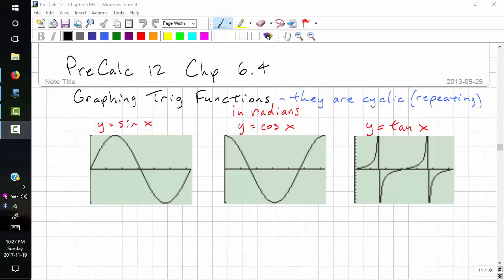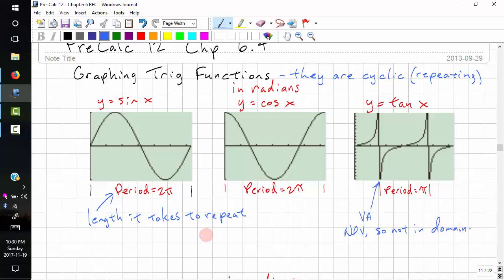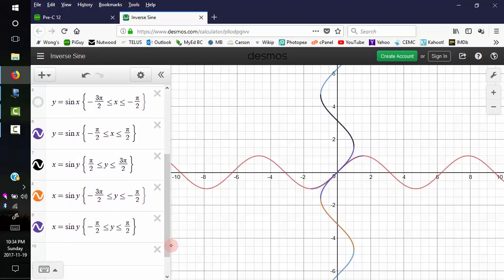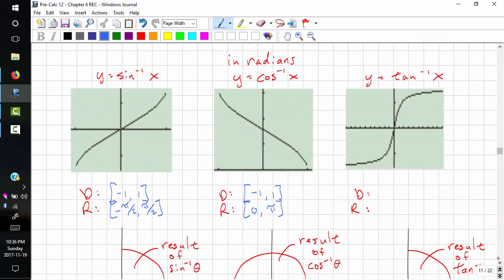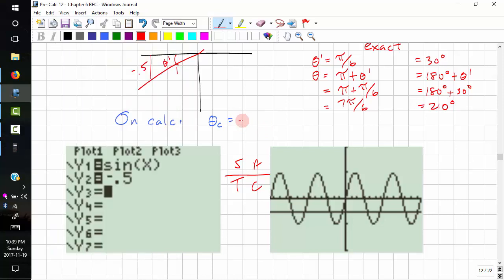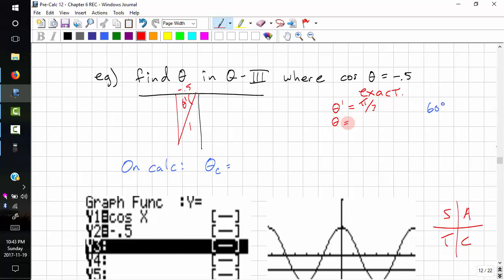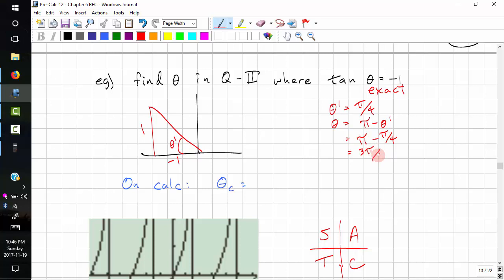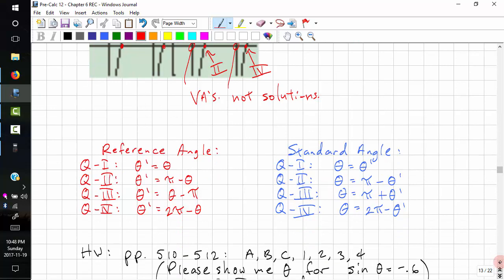PreCalculus 12 Chp 6.4 - Graphing Trigonometric Functions (2017)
This lesson shows you how to graph the 3 basic trig functions in radians and the inverse of the 3 basic trig functions.  It also covers how to calculate the angle in any quadrant using the inverse trig functions.